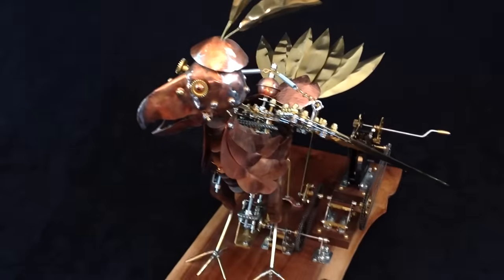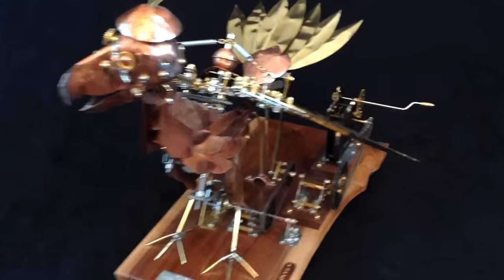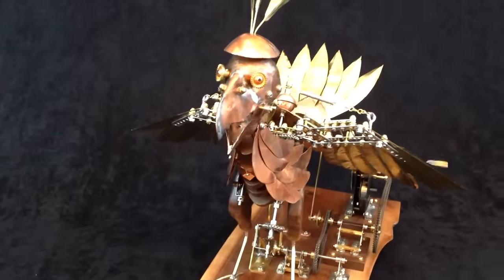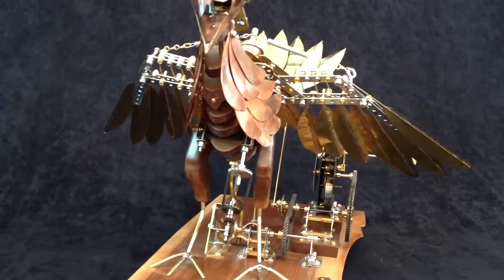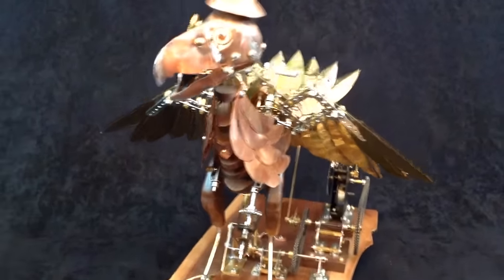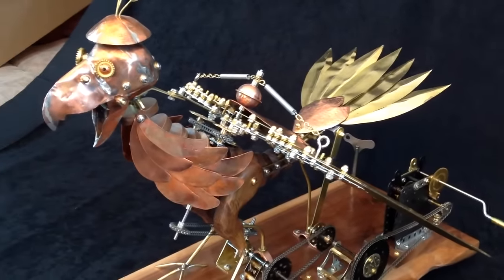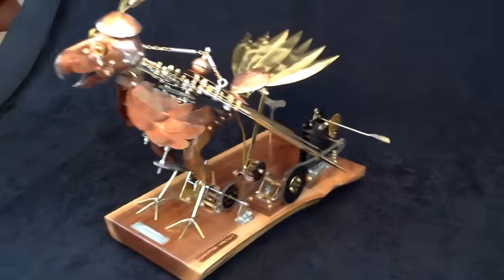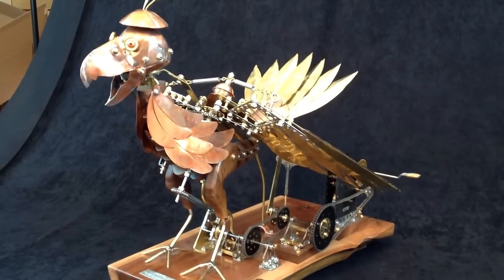Mechanical dodo bird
Mechanical Dodo Bird from the Mechanical Zoo by Salvage Dolls.